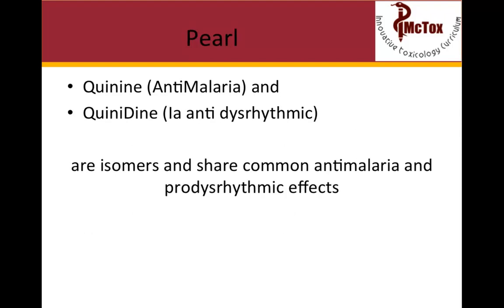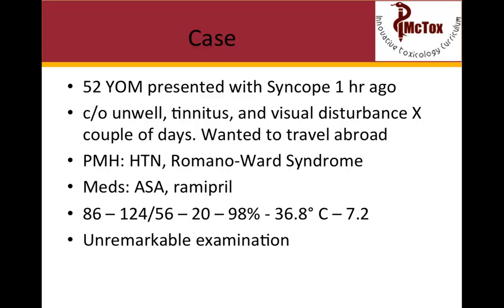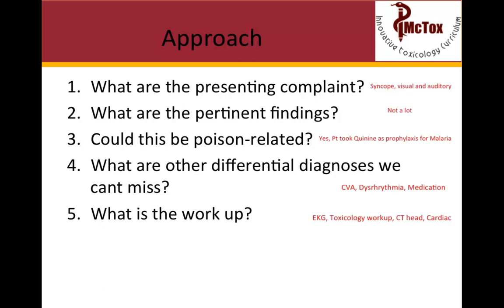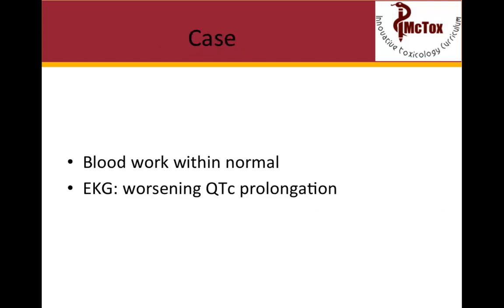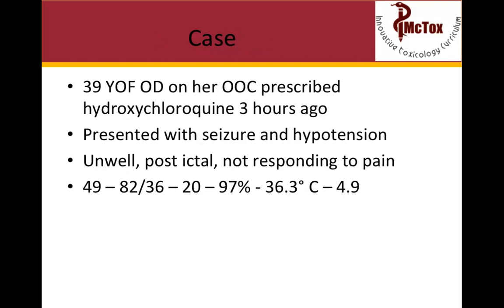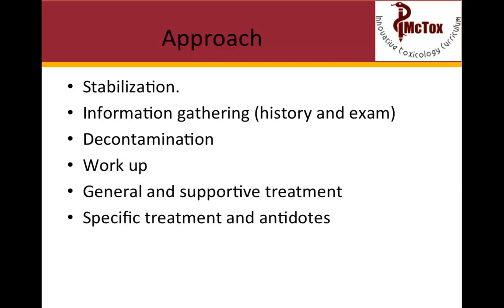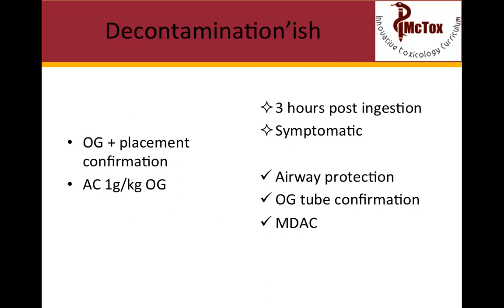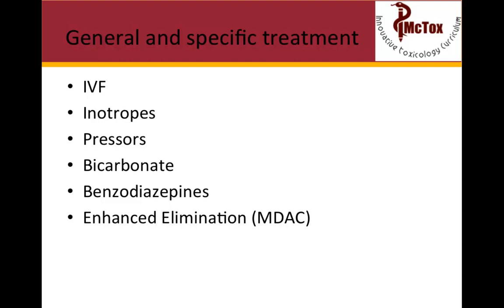Vid5 1Antimalaria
McTox Curriculum
Intermediate level
Theme: Toxicologist's Approach
Video 5.1 AntiMalaria